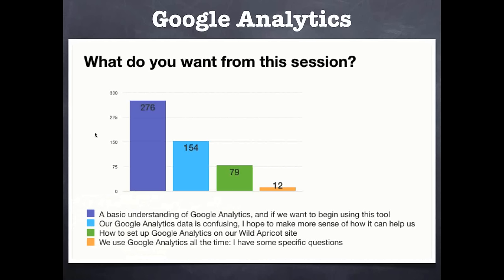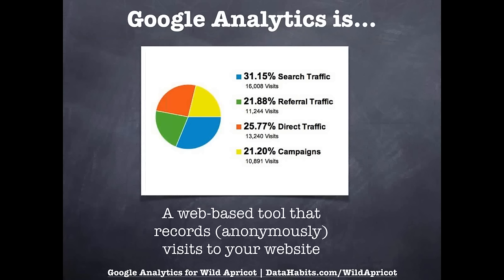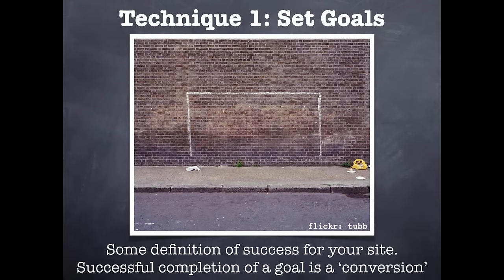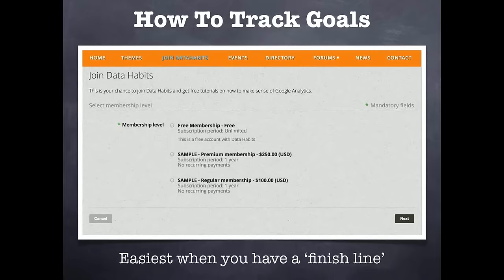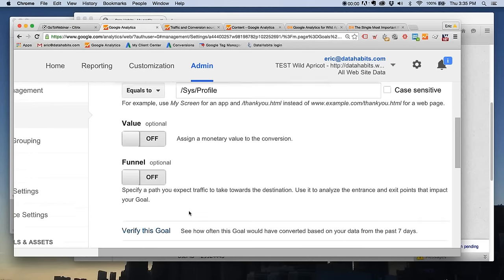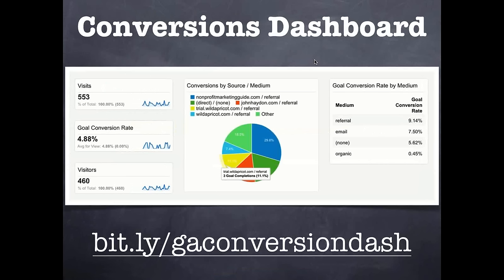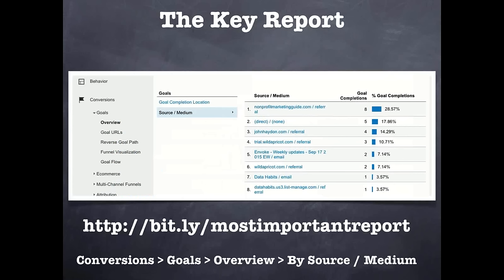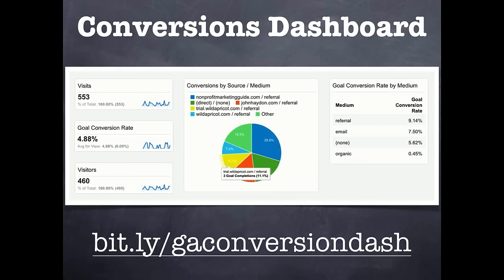Use Google Analytics to Improve Your Website & Attract More Members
Google Analytics is a powerful, free tool that tells you what is going on with your website, email and social media. It can also be really overwhelming, until you learn the short cuts.

This session will focus on basic techniques with Google Analytics that will help you understand what is working and what is not with your website, so you can sign up more members, raise more money and reach more people.